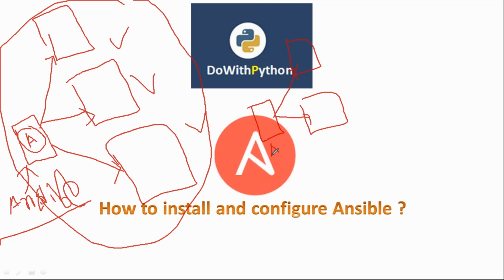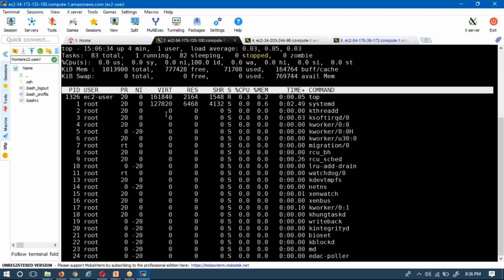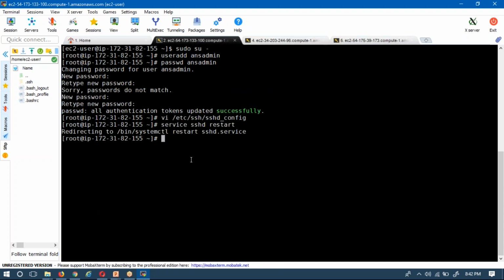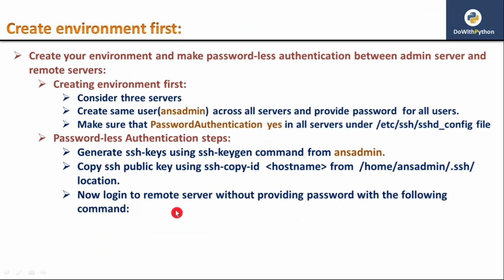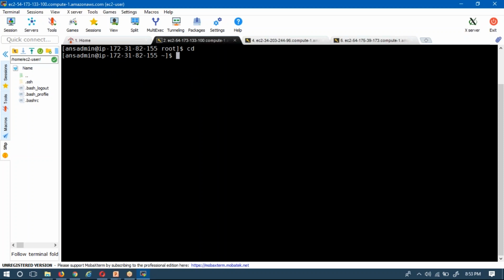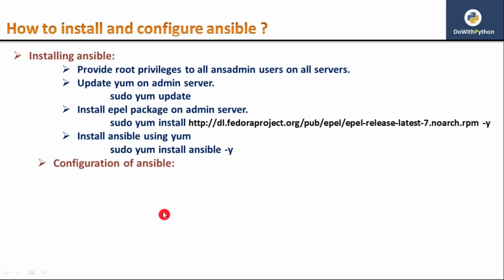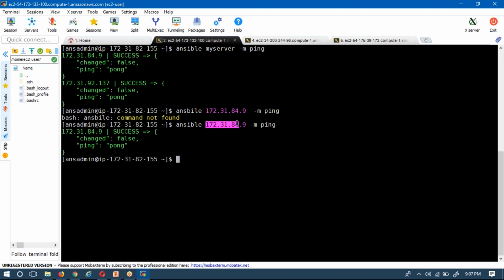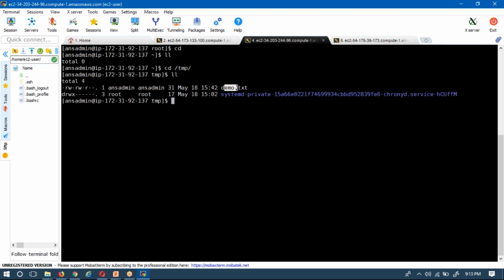DevOps-Ansible | video - 5 | How to install and configure Ansible ?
It will explain about:
   How to install ansible and configure ?
   How to run  ansible ad-hoc commands and playbook ?